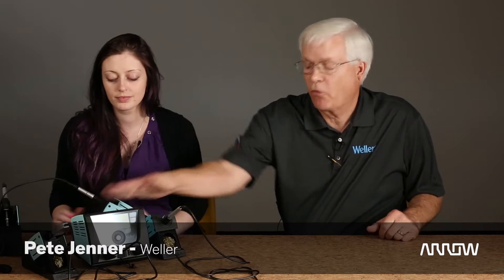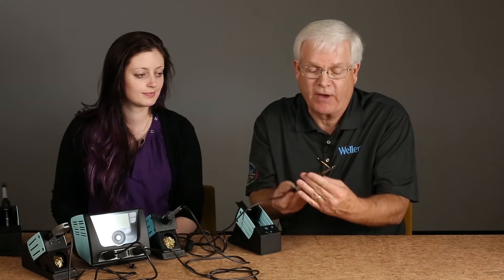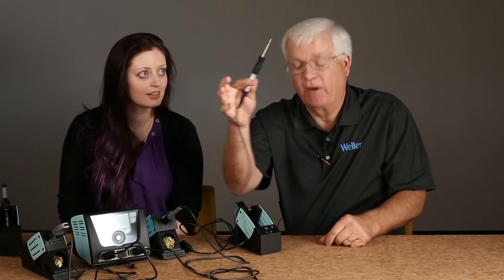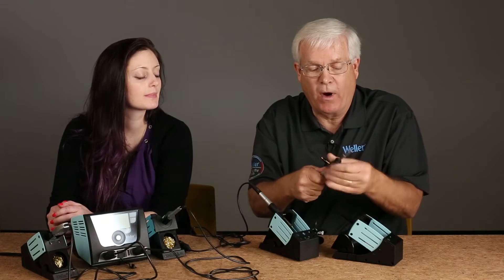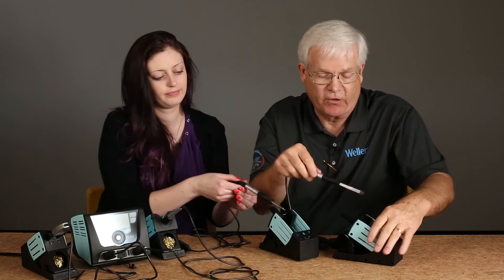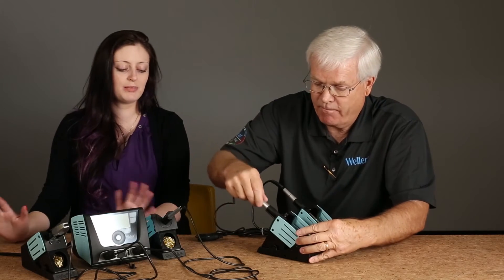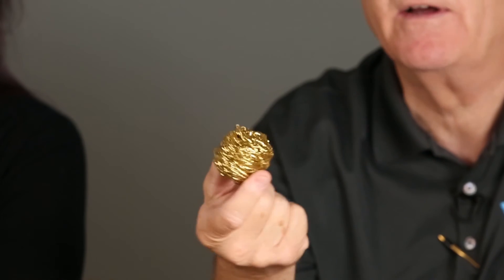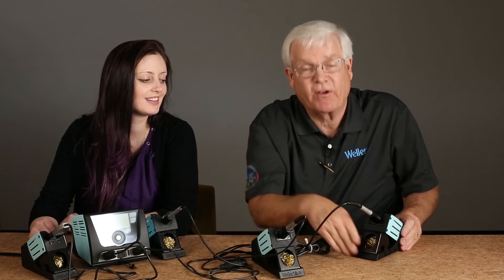Arrow Getting Started with Weller - 03 - Flexibility of a Weller Solder Station